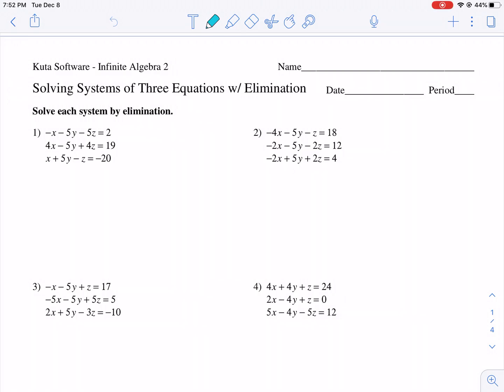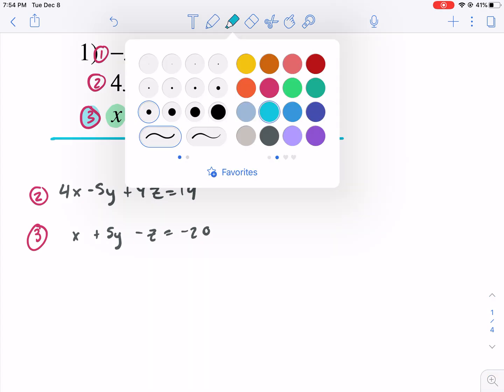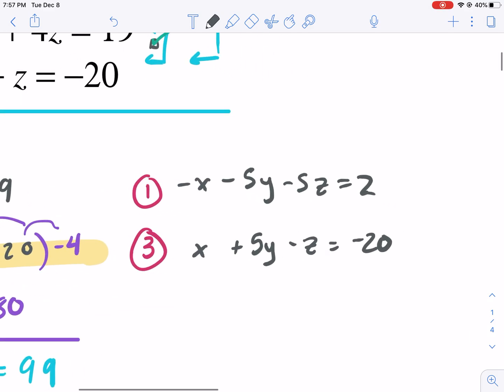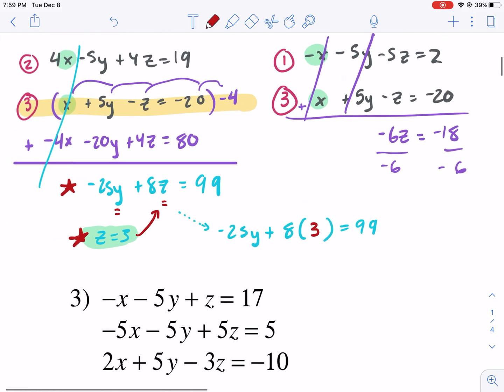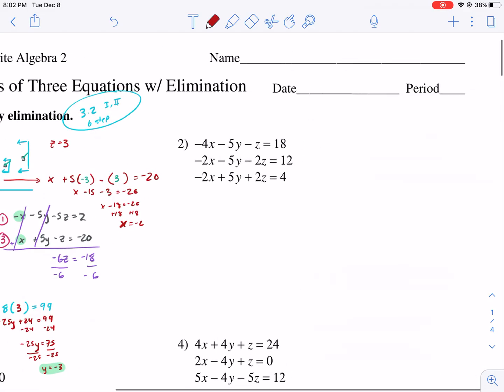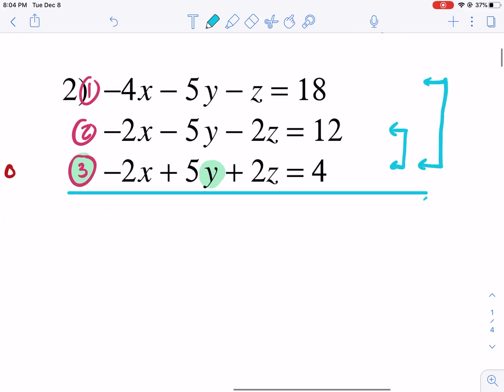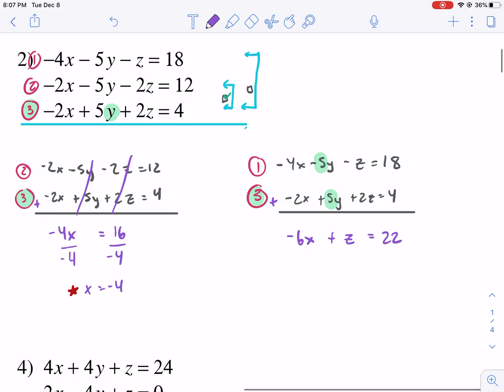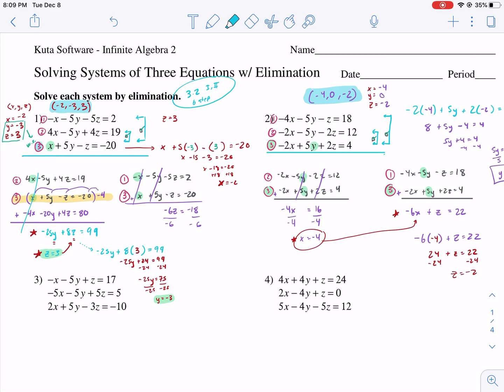Kuta Tutorial: systems in 3 variables with elimination Part 1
0:00 Graphing Parent Functions (Q1-Q4)
4:47 Transformations Review
10:51 Q6 - Q12 Identifying
13:30 Q13 - Q27 Graphing Transformations